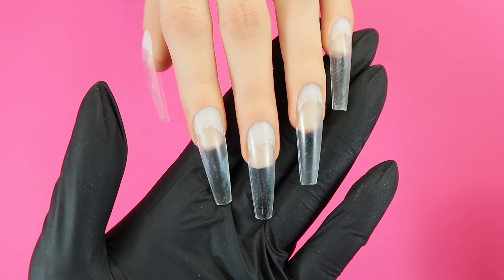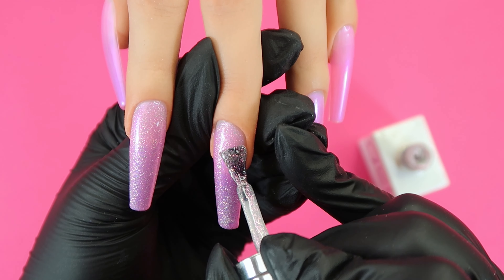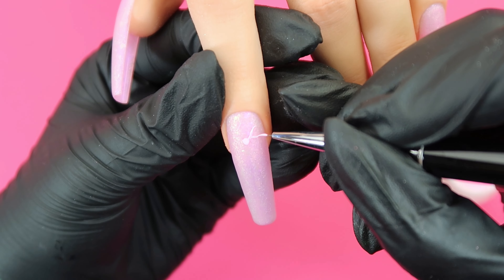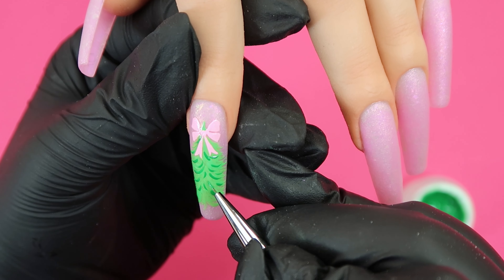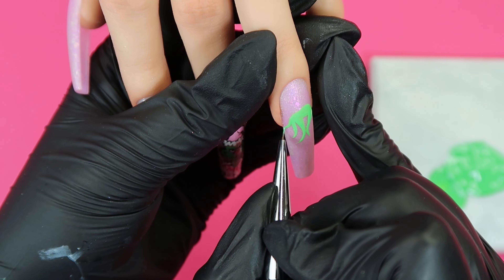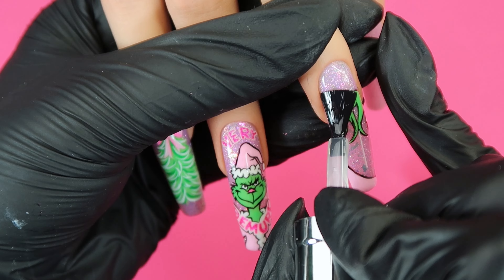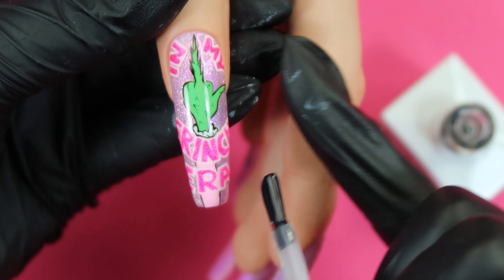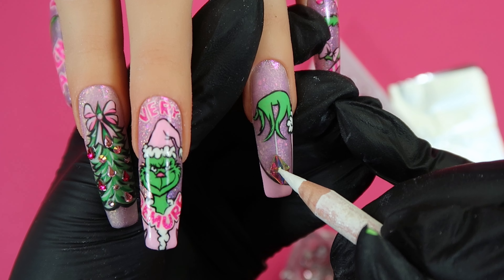The Grinch Christmas Nails Tutorial | Very Demure & PINK🩷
Hello my loves, I'm back with these christmassy very demure, very mindful Grinch nails💚🩷  I hope you enjoy this video as much as I enjoyed creating these nails, I had SO much fun with this nail art!!

Using Aleana Practice Hand